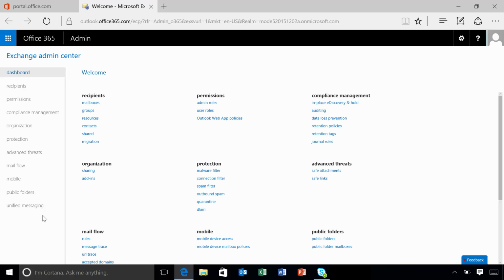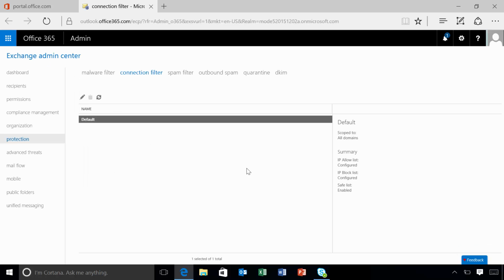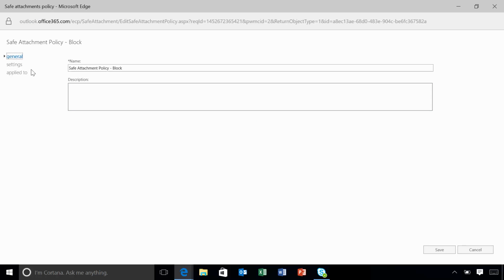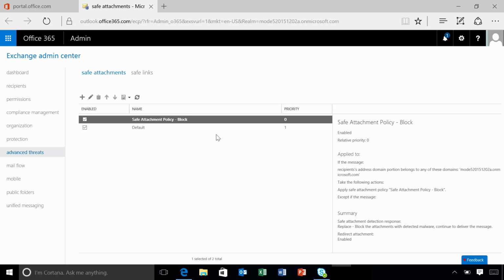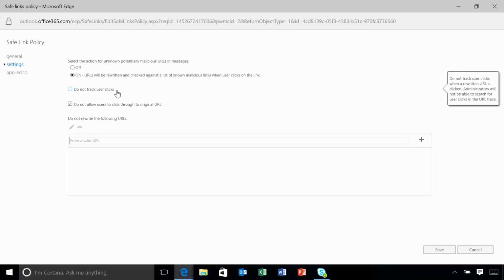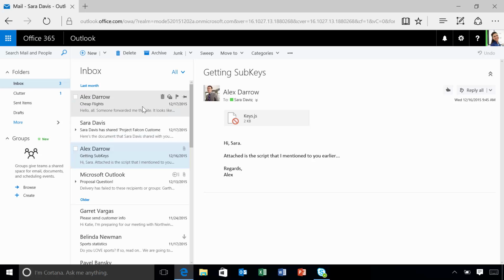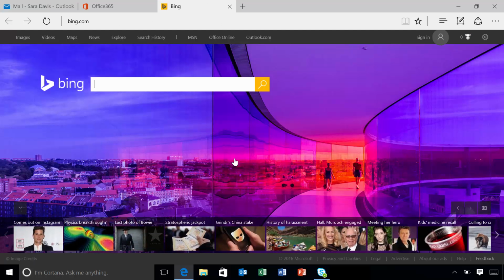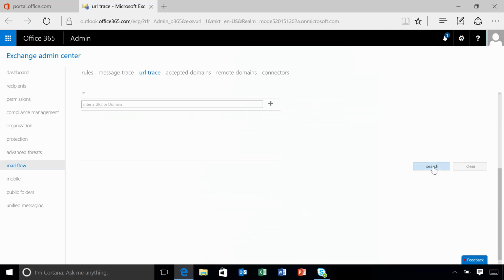Demo Module Compliance Advanced Threat Protection Video